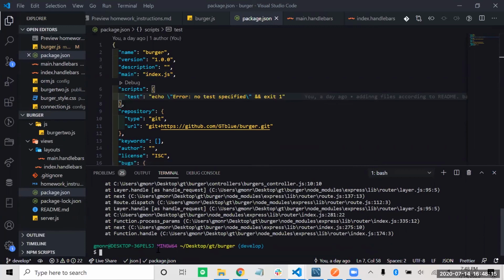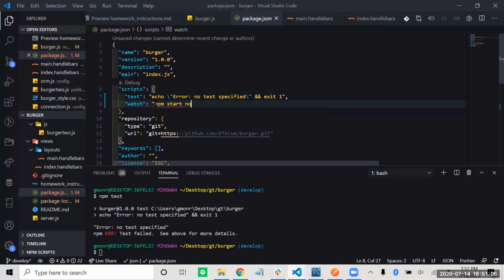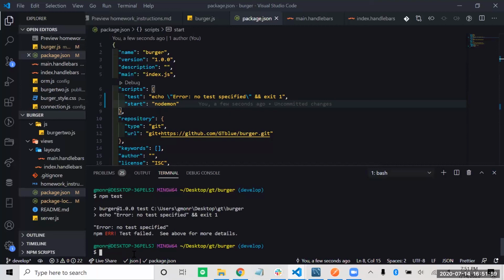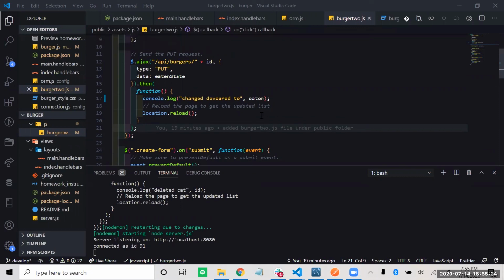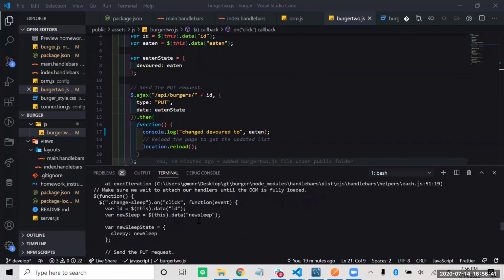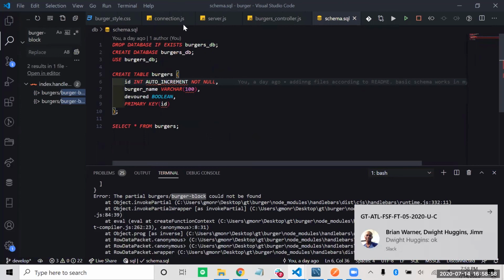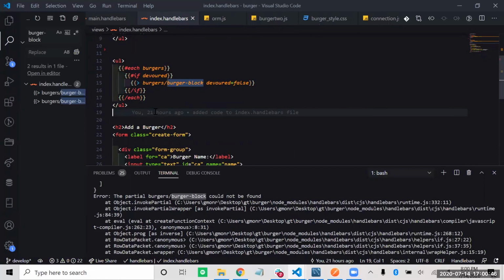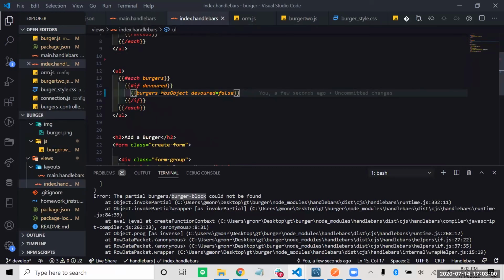Node & Handlebars.js Tutorial Session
Unpacking the Eat-the-Burger assignment with a student at a coding bootcamp. In this video we cover Handlebars.js, touch briefly on the module-view-controller architecture that it follows in Node.js, and go through the Git workflow.